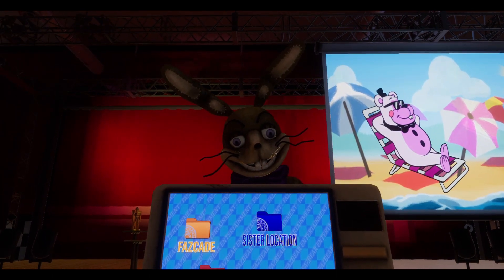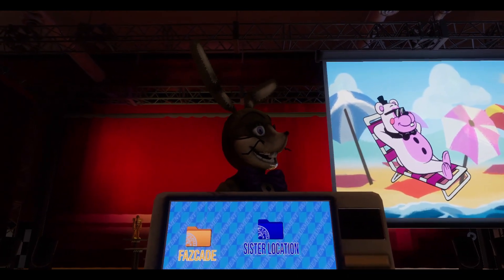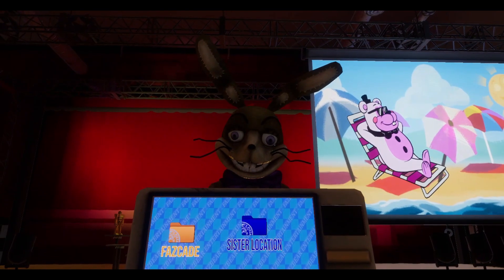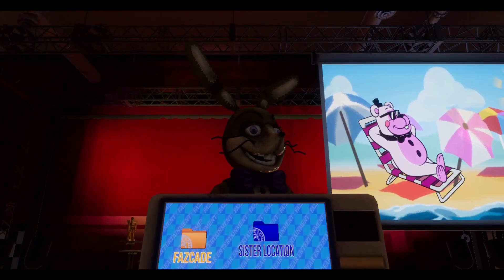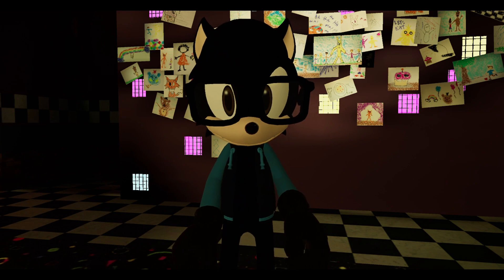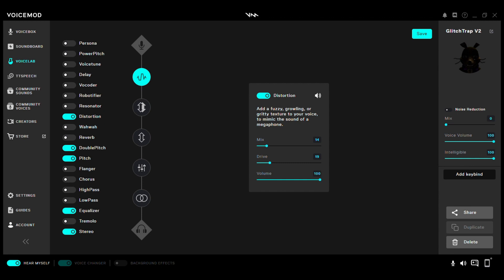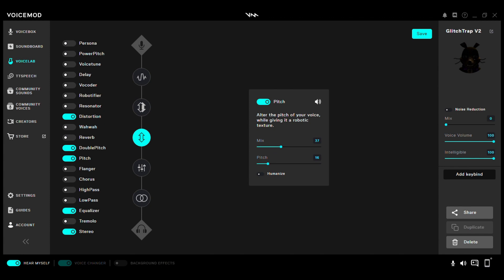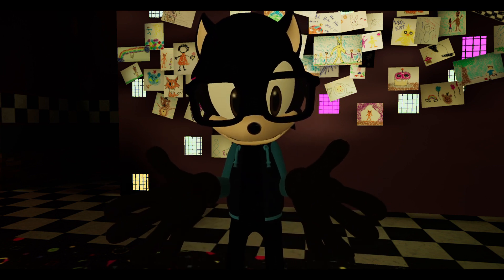Glitchtrap V2 VoiceMod tutorial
(Note that you will need Voicemod pro to access Voice Labs!)